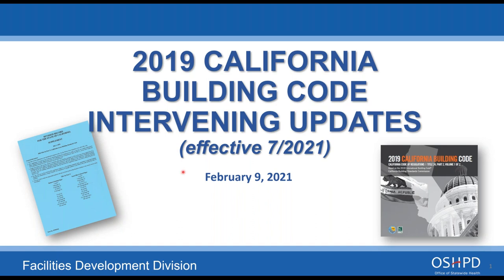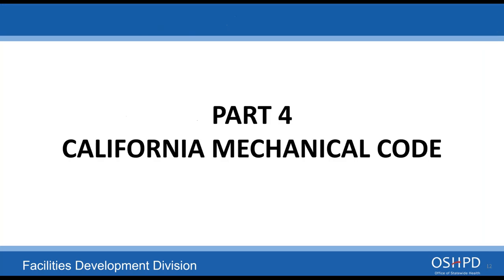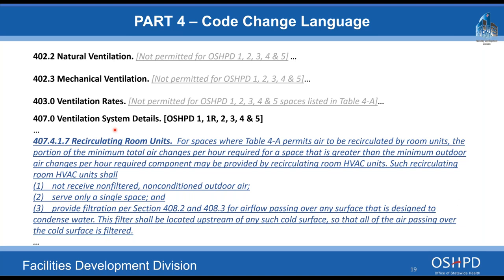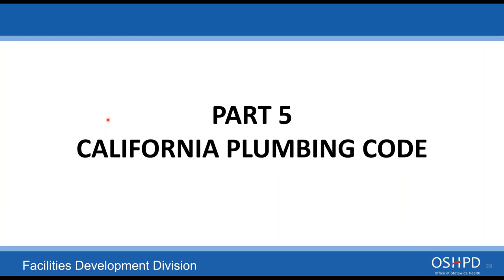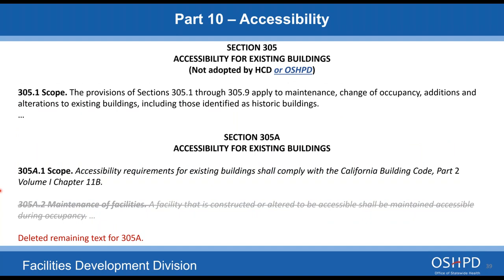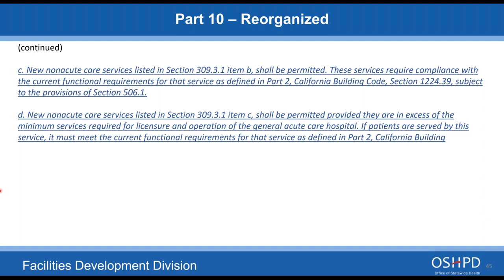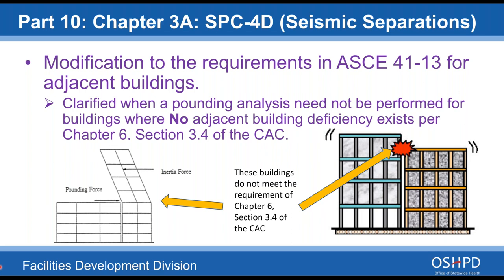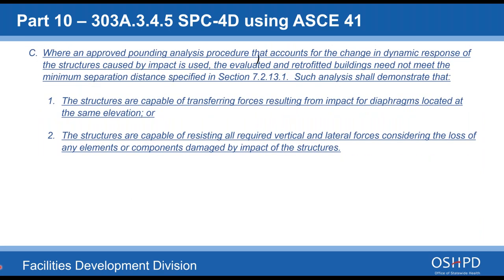OSHPD 2019 Intervening Code Cycle Updates SESSION 2